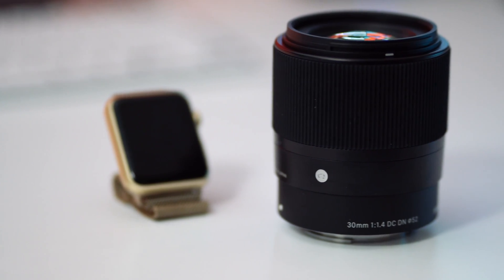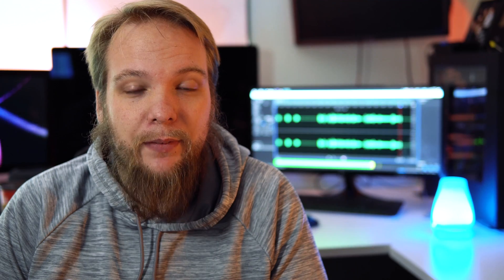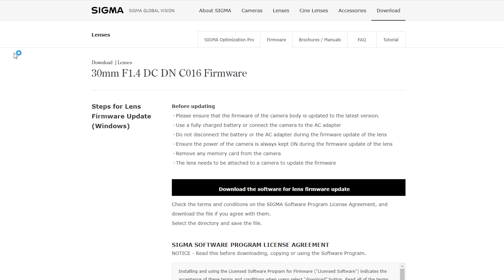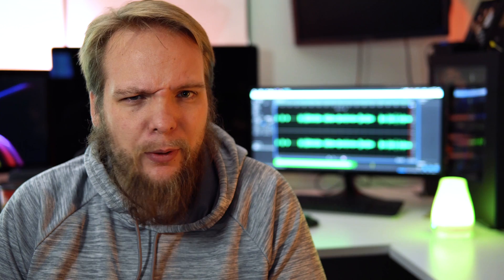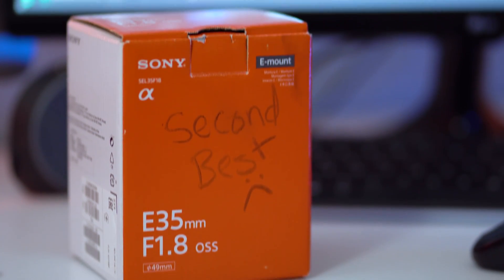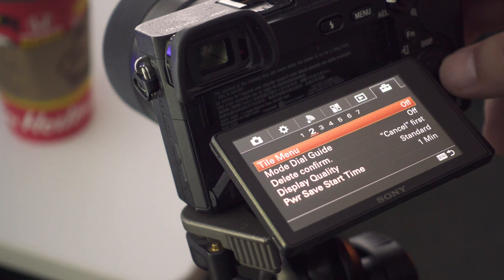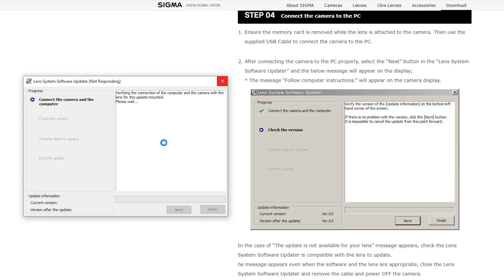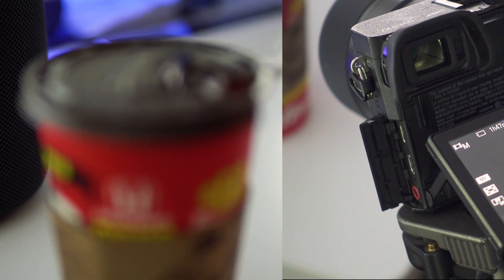Fixed? Sigma 30mm f1.4 - Did They Fix Manual Focus? (How-to Included)